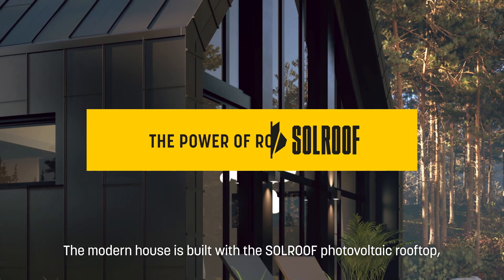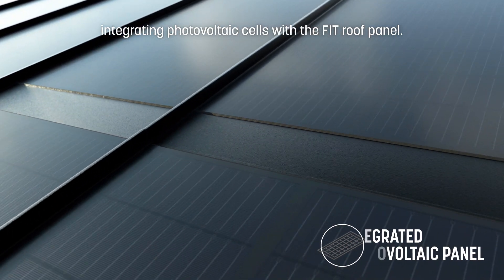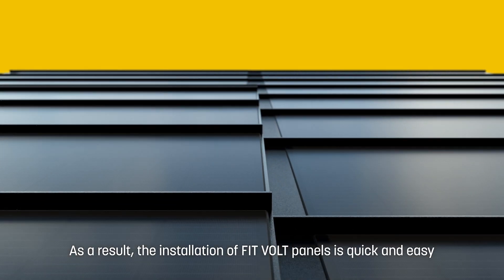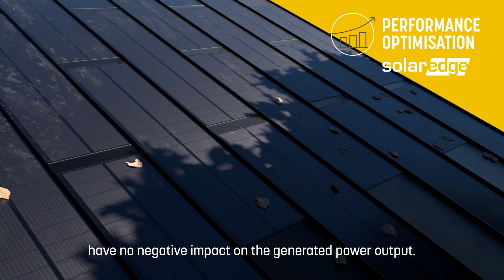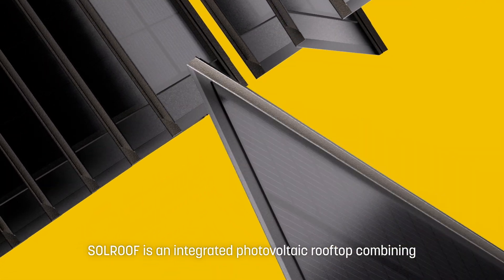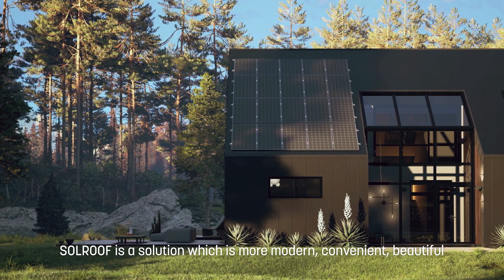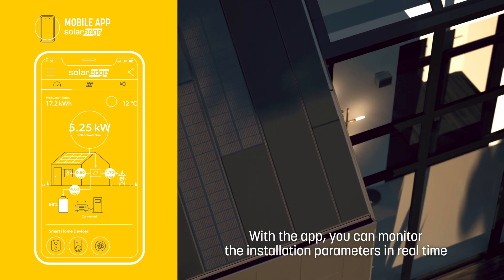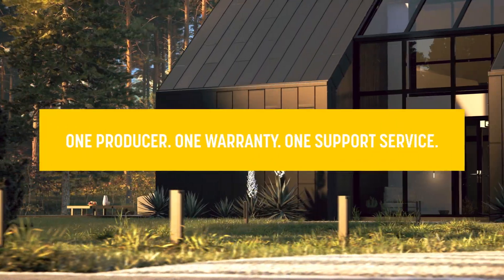SOLROOF - Integrated Photovoltaic Roof - Product features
SOLROOF is an innovative system that was created in response to the growing demand for clean energy. It is the only complete photovoltaic system on the market that is fully integrated into the steel roofing.